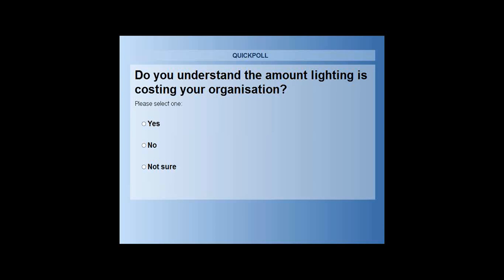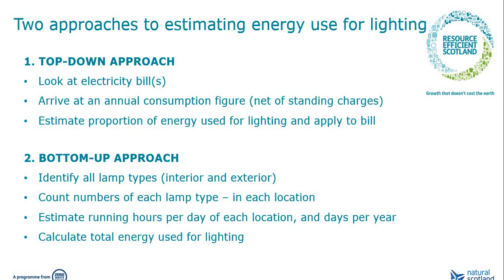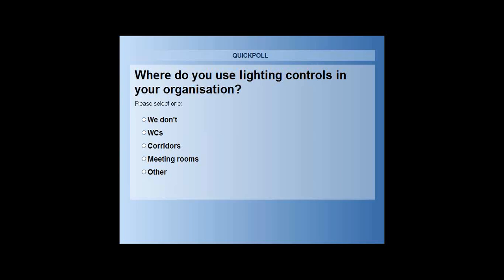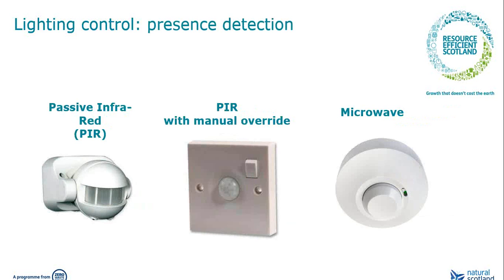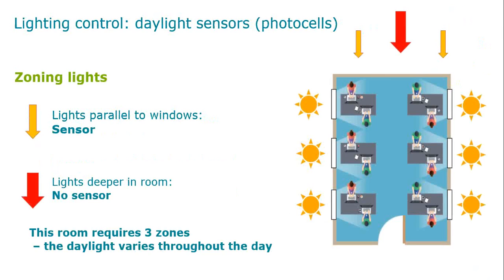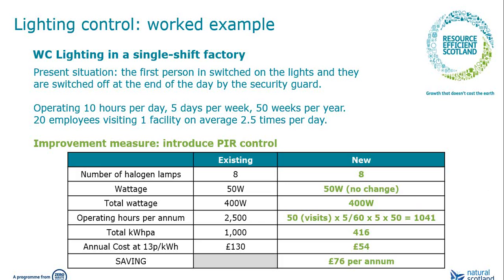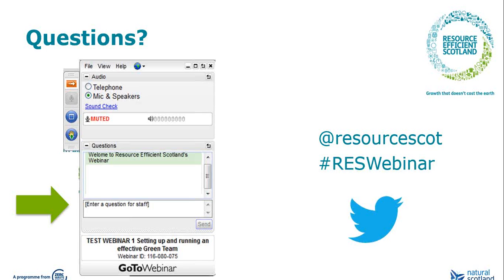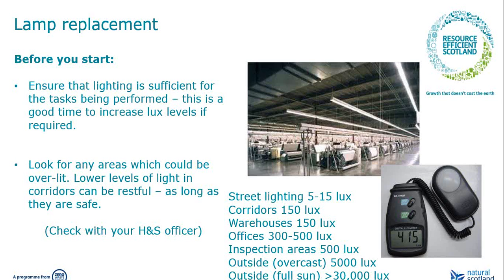WEBINAR Using lighting technologies to reduce your energy bill HD mp4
Webinar. Using lighting technologies to reduce your energy bill. Although energy costs have risen sharply in recent years, lighting technology has improved substantially too. This technology provides your organisation with an opportunity to modernise lighting systems and enjoy lower costs – not to mention creating a healthier, more productive working environment.